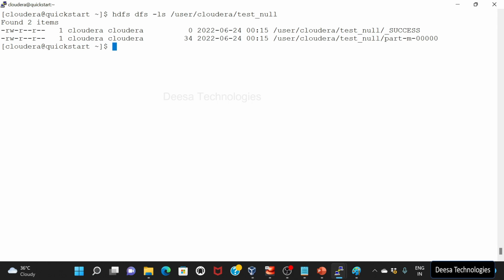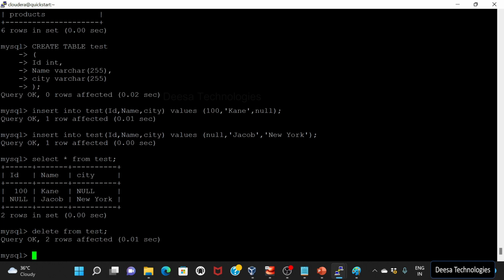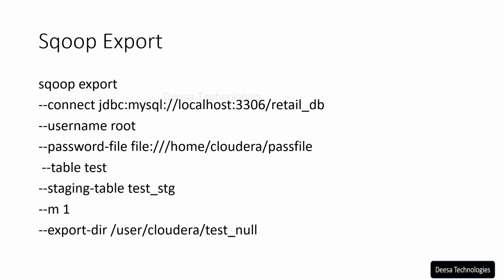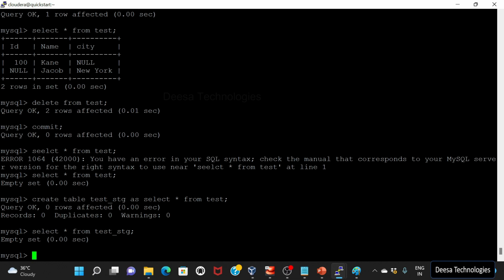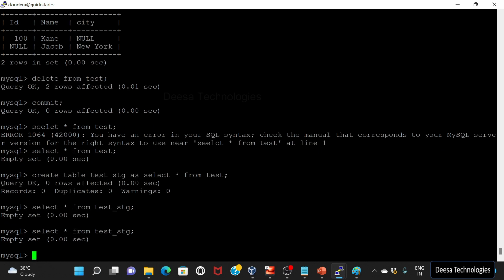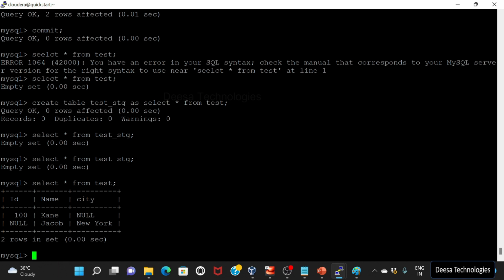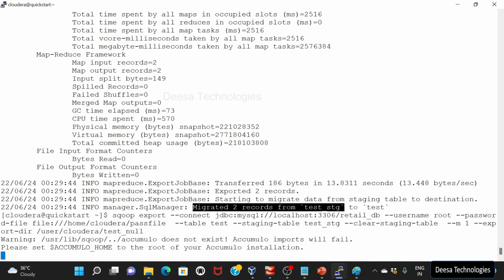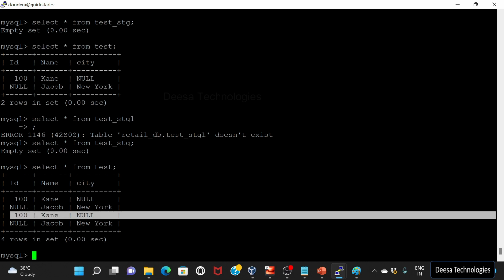Sqoop Export Tutorial: Transfer Data from Hadoop to Relational Databases!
Sqoop is not just for importing data into Hadoop; it can also be used to export data out of Hadoop. In this video, we'll show you how to use Sqoop to export data from Hadoop to a variety of relational databases, including MySQL, Oracle, and SQL Server. We'll also cover best practices for exporting data, including tips for handling schema changes and data types